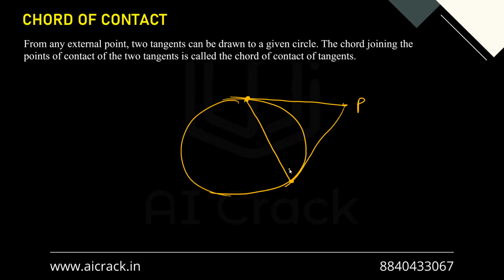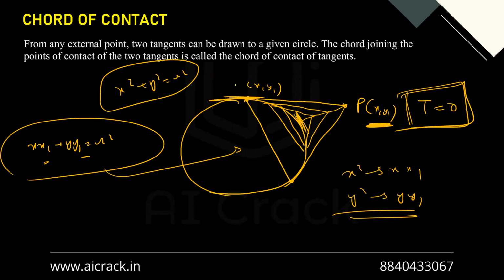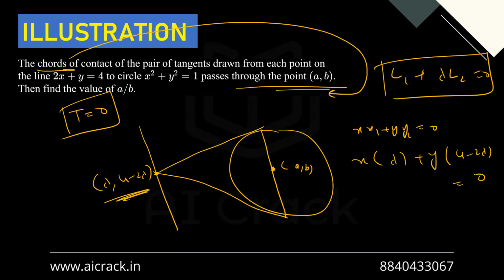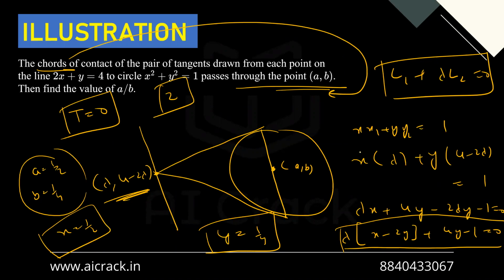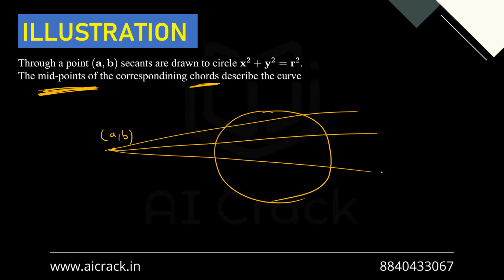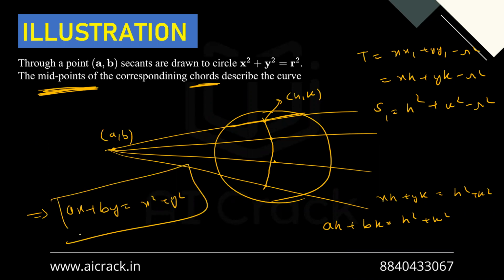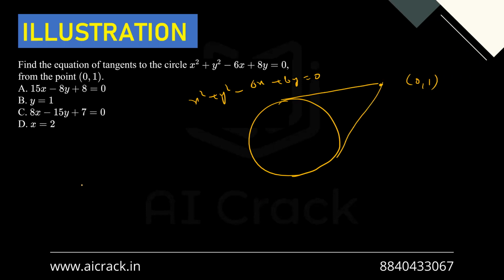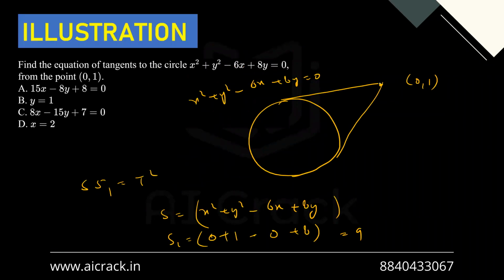PGDBA 2024 Preparation | Maths | Circles Lecture 5 | AI Crack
The 21st Topic is Straight Lines
This is Circles Lecture 5